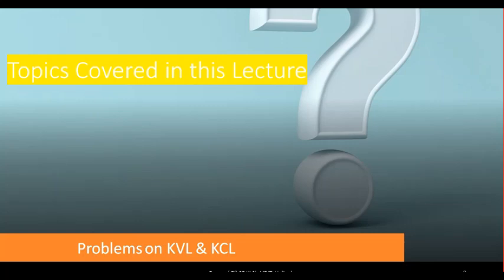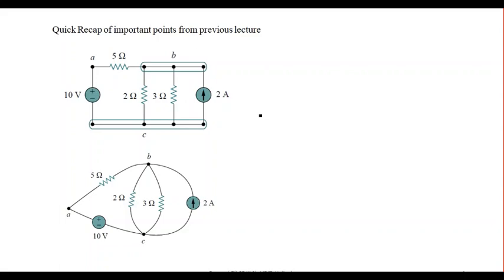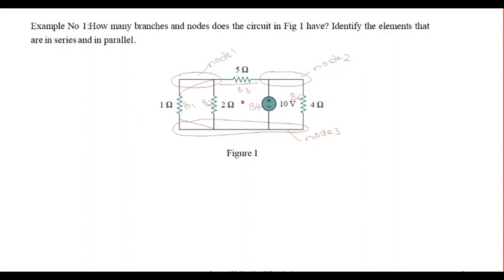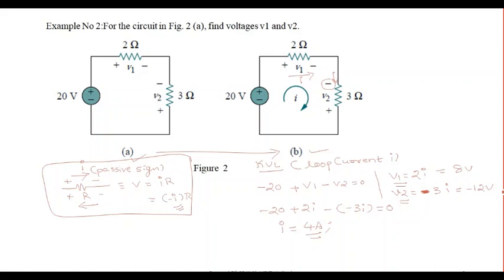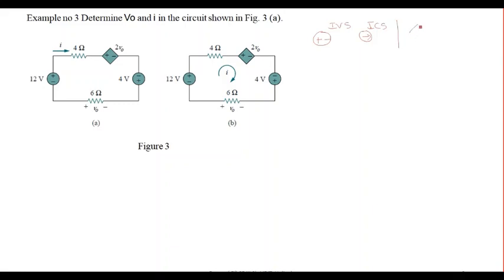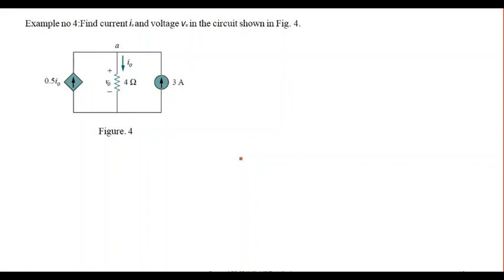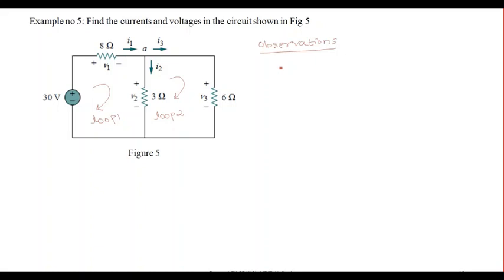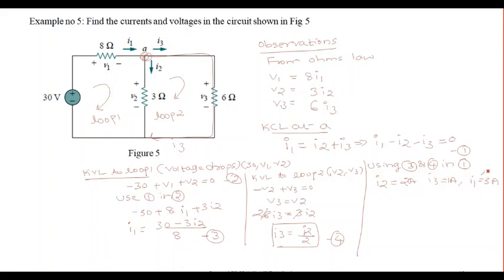NetworkTheory 18EC32 L3 M1 problemsonKVL&KCLs